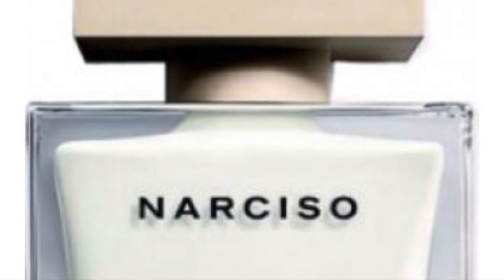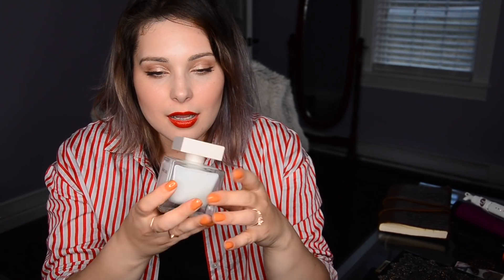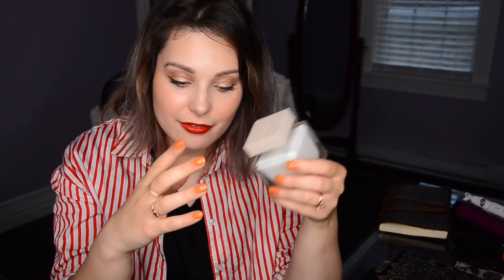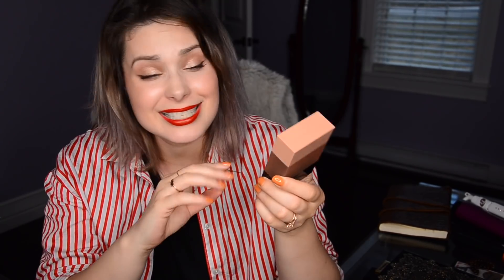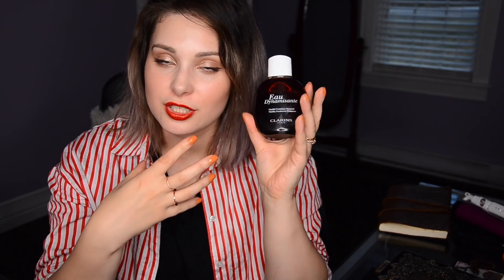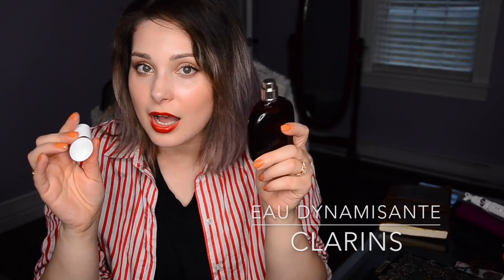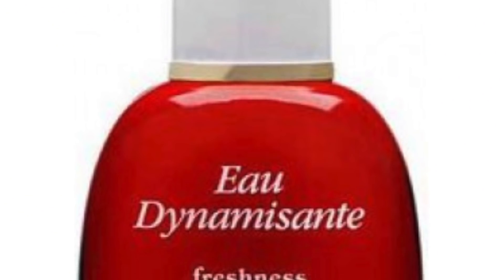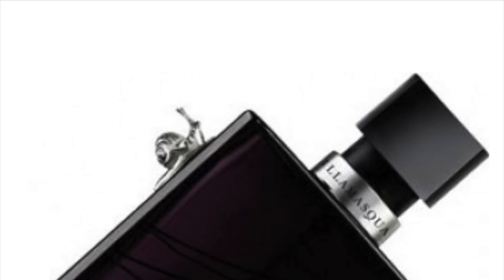FALL PERFUME PICKS!